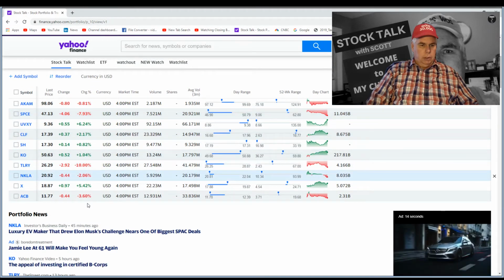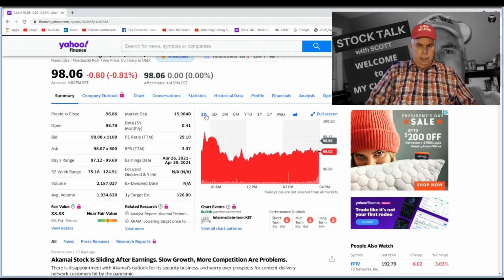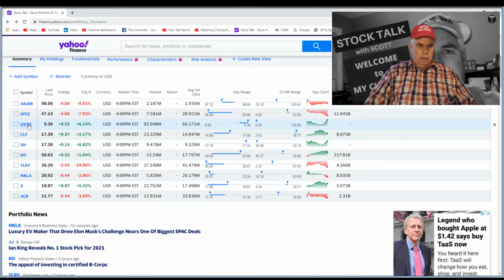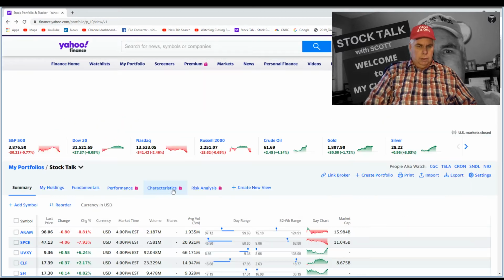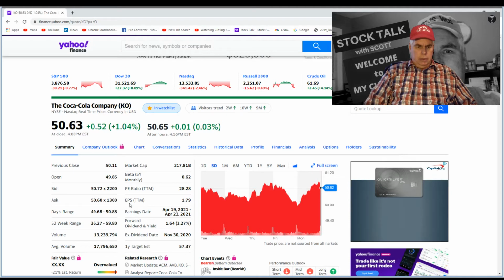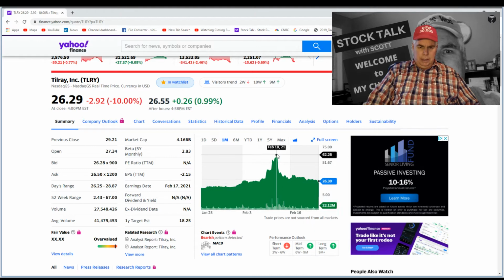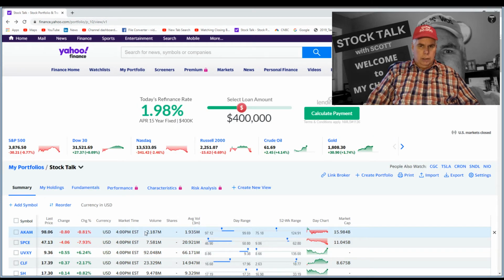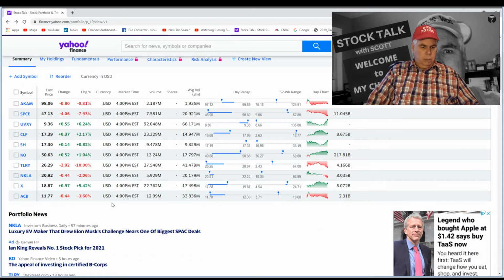Episode 146 SOLD CLF and X. Bought SPCE and AKAM (STOCK TALK with SCOTT)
Still trying to build up my cash position in anticipation of a market pullback. Made a few trades last week to do just that. Also cost averaging a couple that have pulled back since the original purchase. I am liking how the year is going so far.